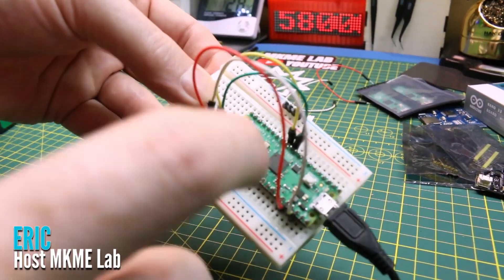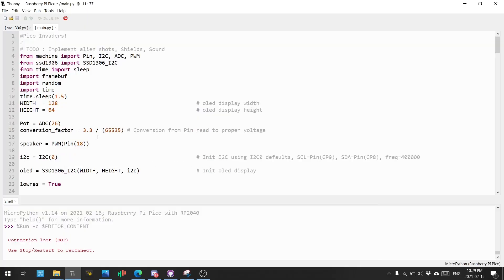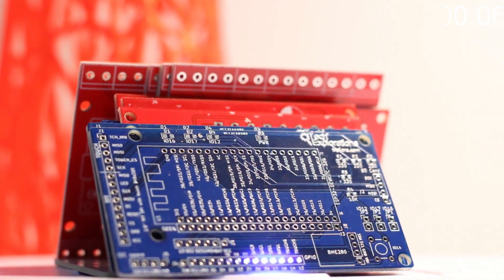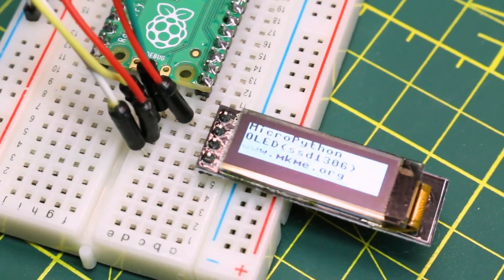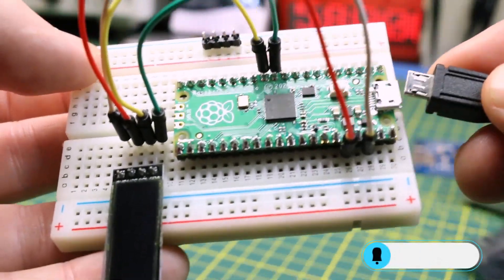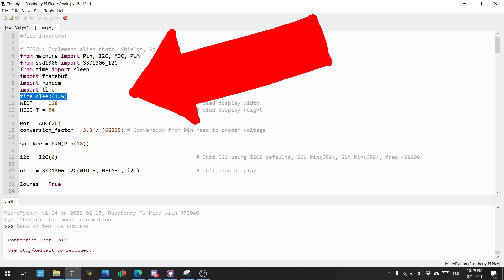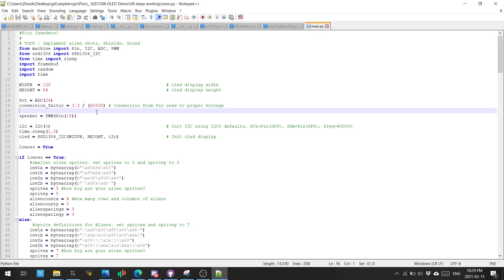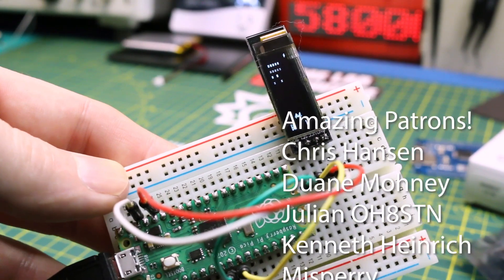Fix A Raspberry Pi Pico That Won't Run Code TUTORIAL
If your  Raspberry Pi Pico wont run code/ main.py OLED programs when on battery/USB power here is a quick fix

Here is my Raspberry Pi Pico code and files In the repo you will find my fix for the raspberry pi pico wont run main.py on battery power. This shows up as the Pi Pico won't start/run code. Its an easy fix by giving the board a bit of time to initialize the OLED.  I think this may be a current problem in micropython but could be related to my specific boards.

Either way- enjoy the fix!